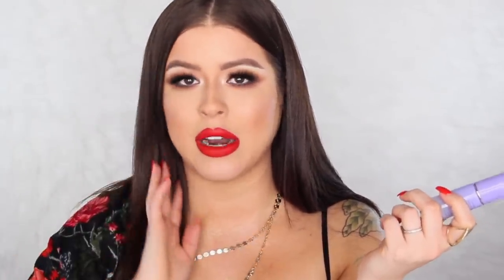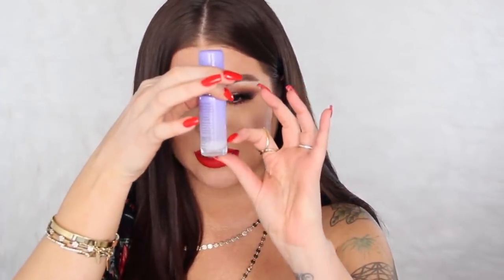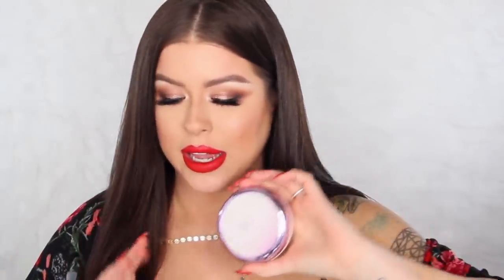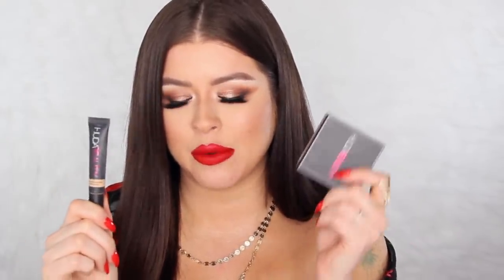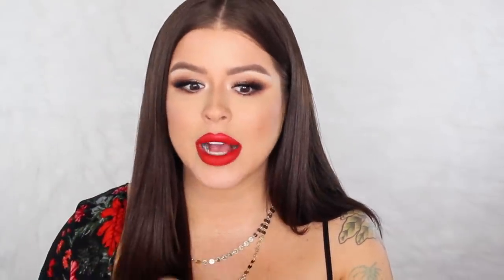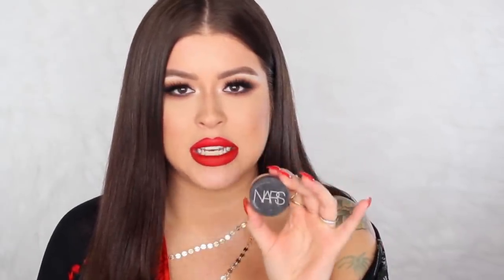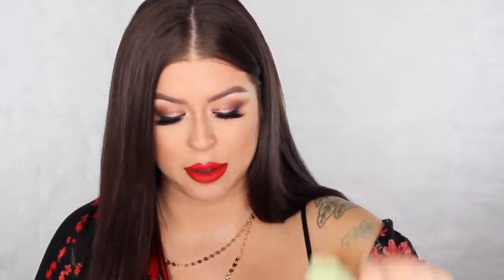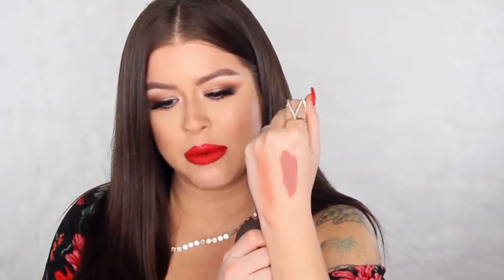Current Favorites and Hate It's | November 2018